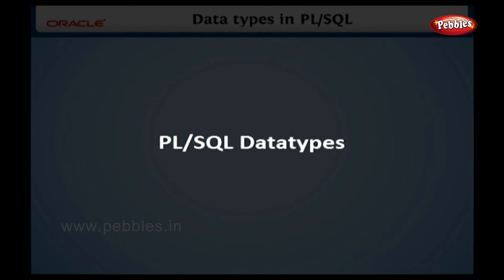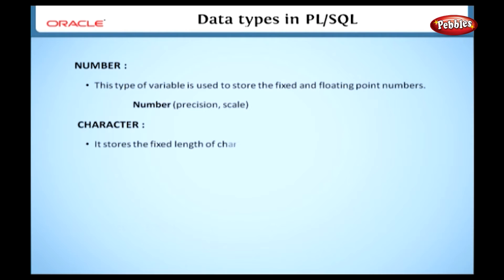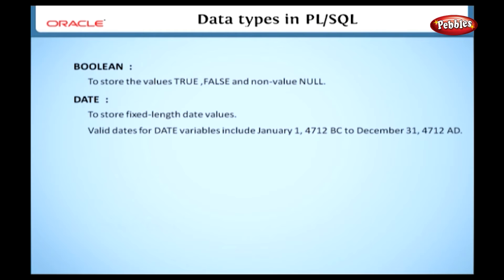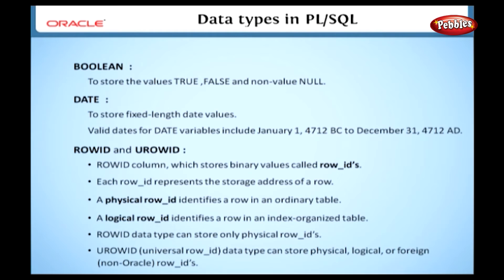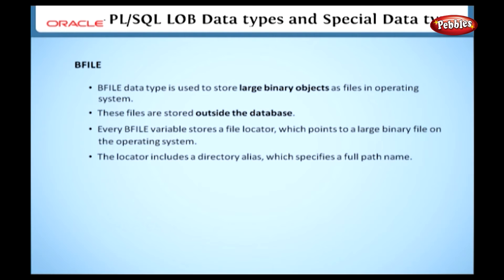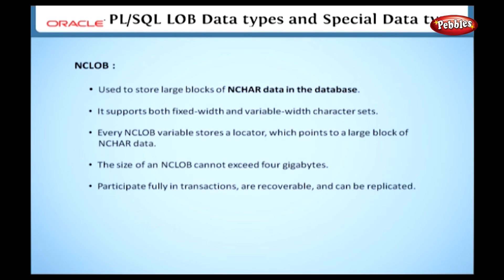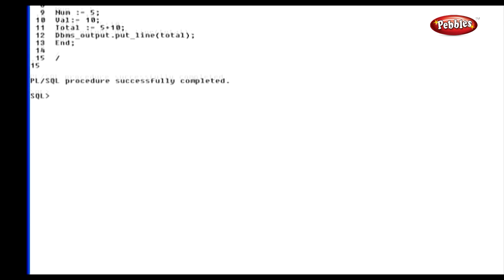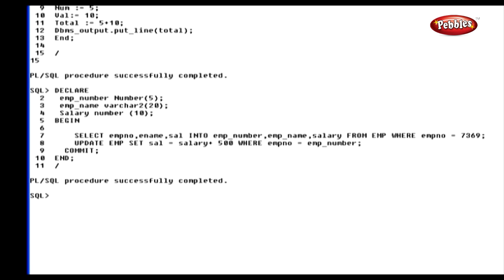Learn Oracle | Data Types in PL SQL